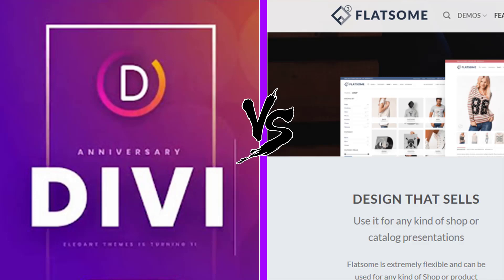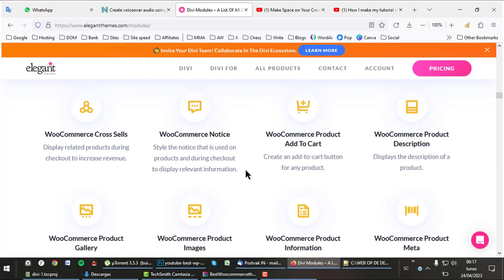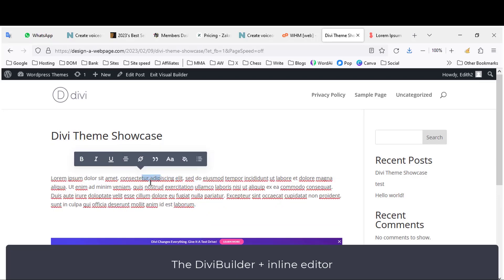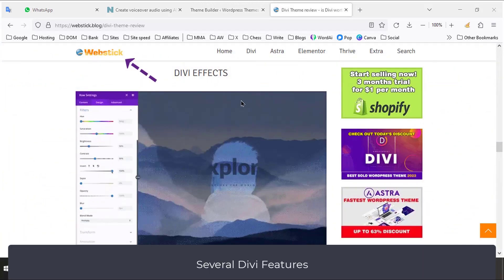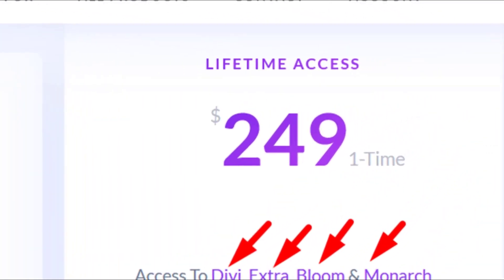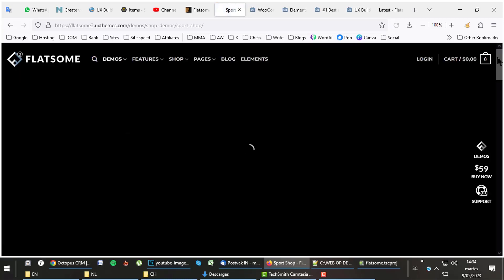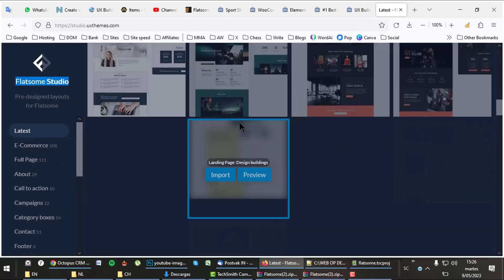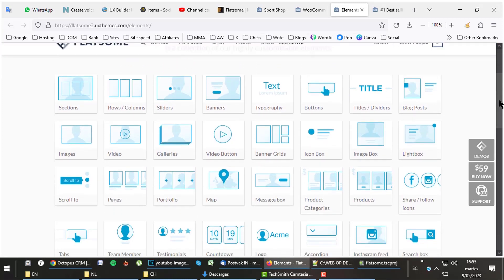Divi vs Flatsome - Testing two great Woocommerce themes (Wordpress)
Divi vs Flatsome, what is the best theme?

We are comparing 2 very popular Wordpress themes here. Follow the links above to have a look at their websites. Testing Divi versus Flatsome has been done by expert web designers.

Divi Theme

Divi is one the most popular WordPress Themes. It provides a platform to build websites. Visual editor allows both novices and professionals to build visually appealing websites. It is not necessary to have any coding experience. This theme comes with 800 pre-made website layouts and an integrated split testing system to help you evaluate different variations of your site.

The best websites engage their visitors with great content and design. Divi is a framework that allows you to create a beautiful site. These are its most important features. Without any knowledge of coding, it can be very difficult to build a website. Divi's front-end builder removes the need to code. Divi's visual nature lets you add special effects, change the image settings, and perform bulk editing.

Divi's Divibuilder allows you to create stunning designs in a short time. If you'd like to start from scratch, you can use a blank template. This theme includes over 800 pre-made templates and 100 website packs. The theme covers many industries, including health, business, technology, and events.

The Flatsome Theme

A good design is important for your online store. There are many WordPress themes that cater to WooCommerce online stores and WooCommerce. However, one theme stands apart. Flatsome is the theme and it's a highly configurable theme that continues to top ThemeForest charts. The Flatsome theme was designed and is maintained by UX theme. It's the top selling WooCommerce theme on ThemeForest. The theme has more than 215,000 sales, and more than 7000 5-star reviews.

This theme is multi-purpose and easy to customize. It can be used for any type of website, including business, portfolio and other types. Flatsome is marketed primarily as a WooCommerce Theme. Let's see what Flatsome can do for e-Commerce websites.

The layout of most e-commerce templates is pretty standard when it comes down to the individual product pages. Flatsome is great for this as you can completely customize how your product pages appear. The checkout page is a crucial part of your site, as it is the place where customers either convert into buyers or abandon your website. The Flatsome theme allows you to completely customize the checkout page.